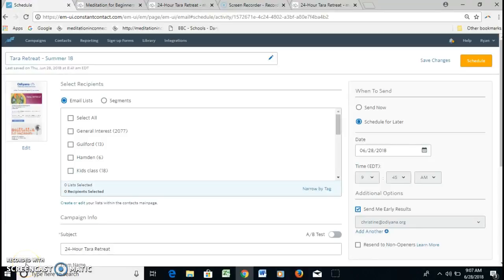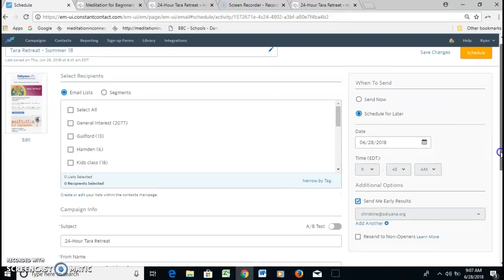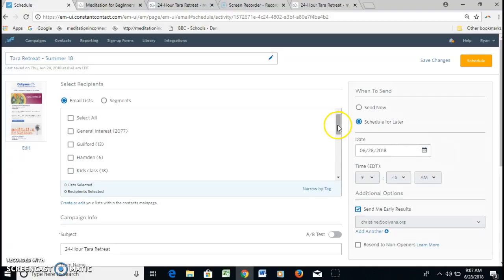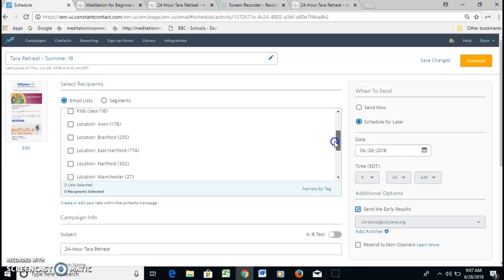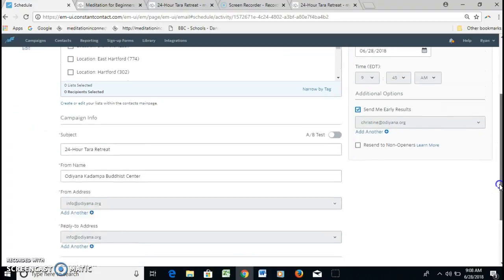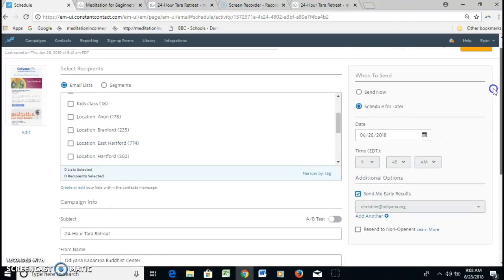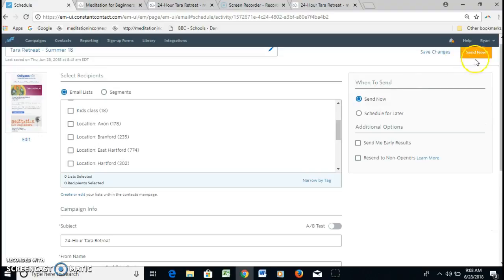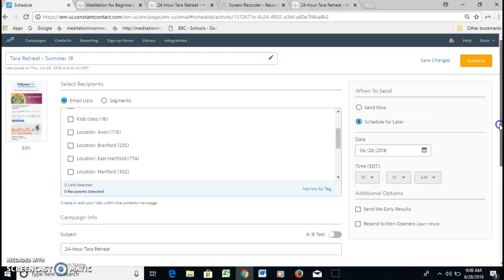Creating an Enews Pt 2